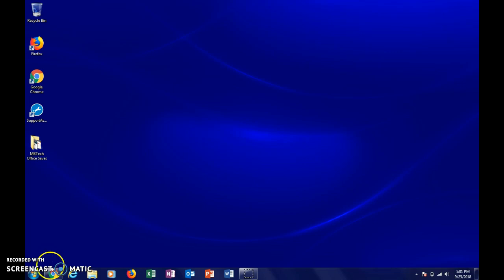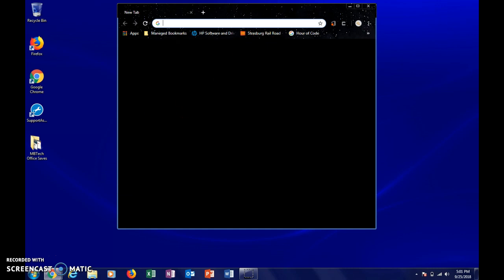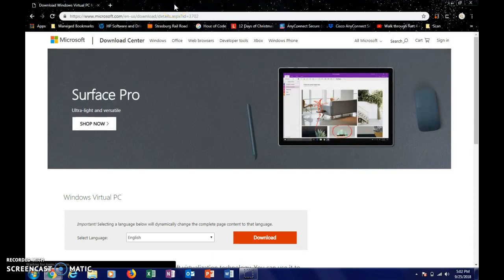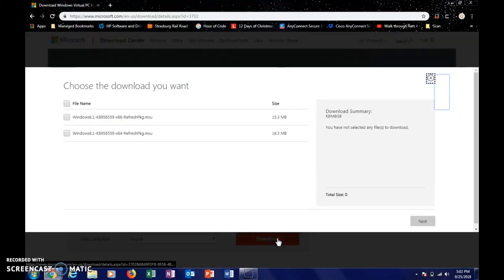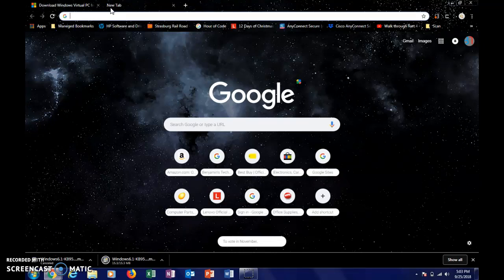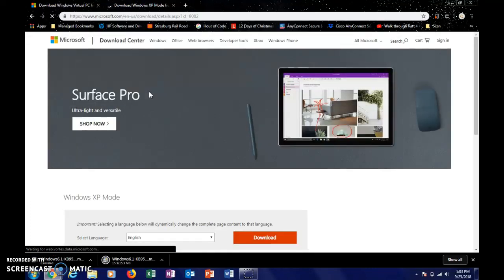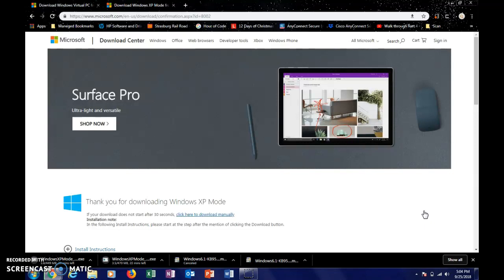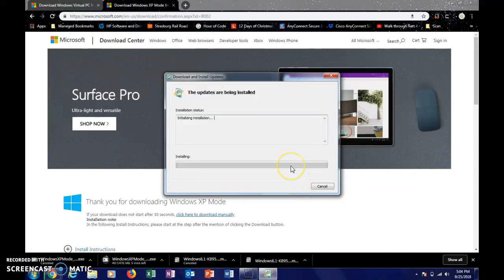How To Install Windows XP Mode On Windows 7 PT.1